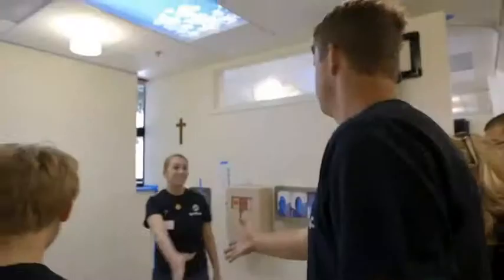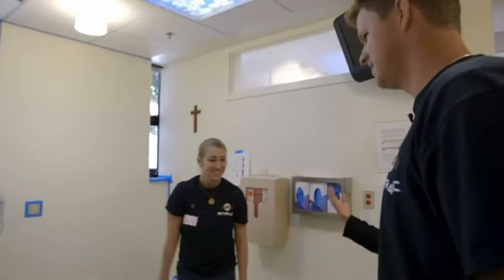Rooms That Rock 4 Chemo and San Francisco Giants Rock St. Mary's Medical Center: San Francisco, CA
San Francisco Giants Rock St. Mary's Medical Center
This project is dedicated to our very own San Francisco Giants Team, and successfully completed in collaboration with Dignity Health and the San Francisco Giants.

The Story:

Matt Cain “threw out the first paintbrush”

As amazing luck would have it, The San Francisco Giants chose RoomsThatRock4Chemo to be in community partnership with us. WOW! Working together, we transformed a Dignity Health Facility with the help of Matt Cain and the San Francisco Giants Organization. Matt Cain “threw out the first paintbrush” and helped paint our first ever Giants-Themed Room, he personally thanked all our volunteers, and signed autographs.

RoomsThatRock4Chemo was honored on the field at a night game on May 24th at AT&T Park where they showed a video (link to the video)of our transformation. What an honor!

Scope of Project:
One large chemotherapy unit with 9 bays, nurse’s station, 1 private room, 1 Giants Room, reception area.

The San Francisco Giants – signed baseball, signed paintbrush and framed jersey
NCARB Senior Architect VMI Architecture, Inc– Stencil for Giants Room
Art.Com, Cutting Edge Stencils, Behr Paint, Home Depot Phillip Moss,

On-Site Volunteers:
4o, including Matt Cain of the San Francisco Giants

Designers: Cora Sue Anthony, Kelly Buscovich, LeeAnn Barone (Leesh), Genna Panzarelle – muralist